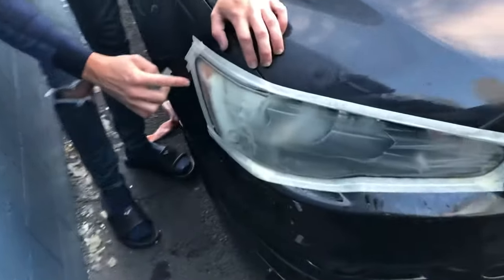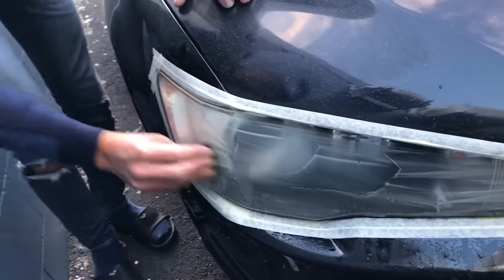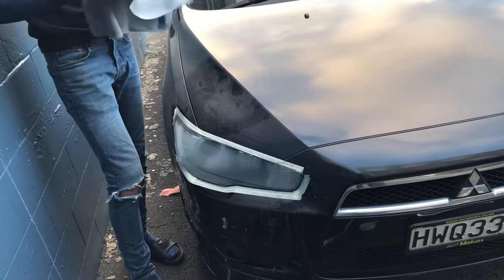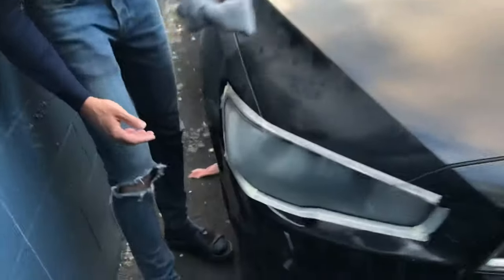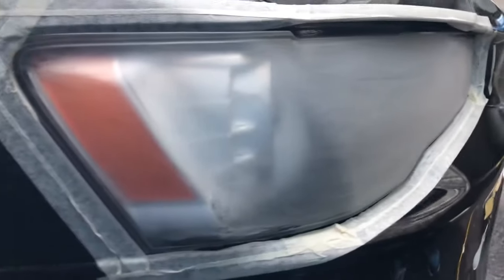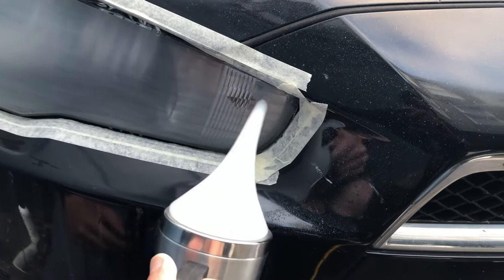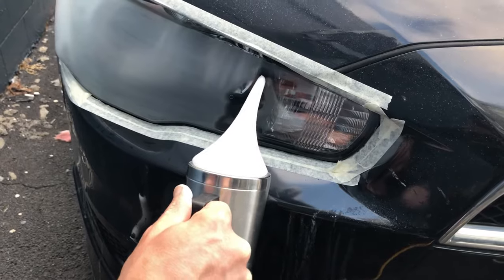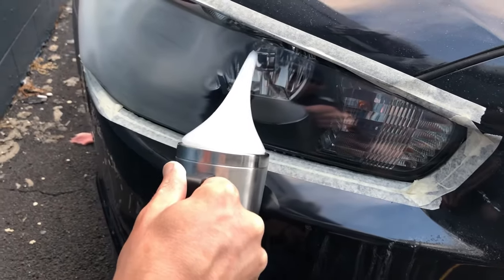Tutorial Headlight restoration steam kit (acetone)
Headlight restoration on Mitsubishi Lancer evolution x

Wet sanding with 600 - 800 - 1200
Coating with acetone steam kit

Not using polish or any clear coat and the light are back for brand new with 2 years protection

Homemade easy simple and fast to do by yourself with following this tutorial

Cars car jdm Mitsubishi